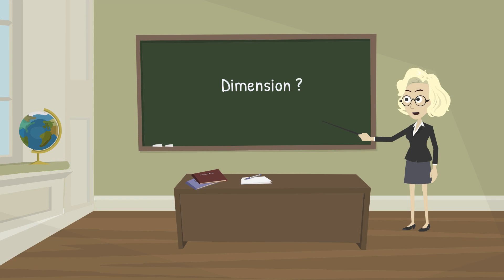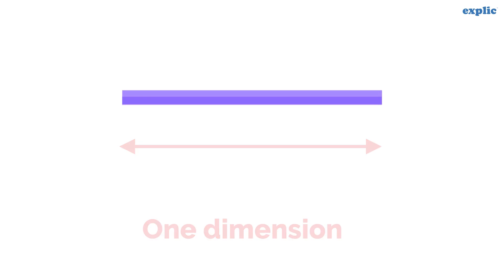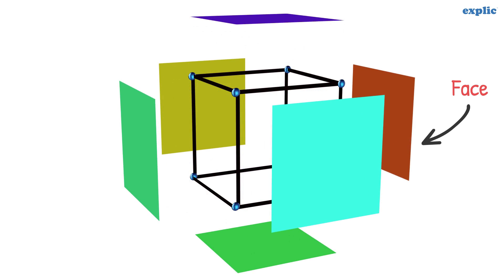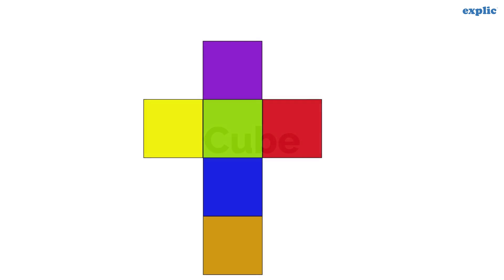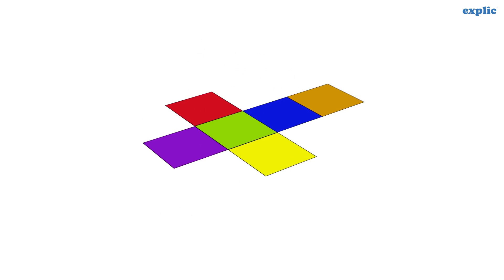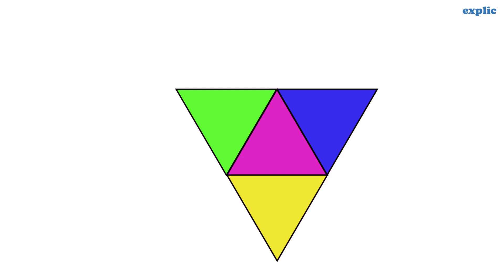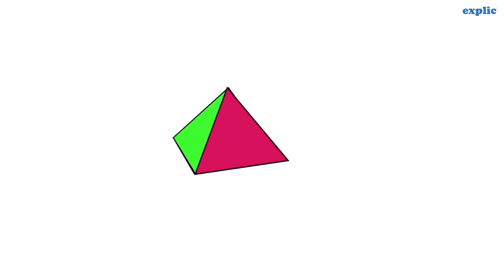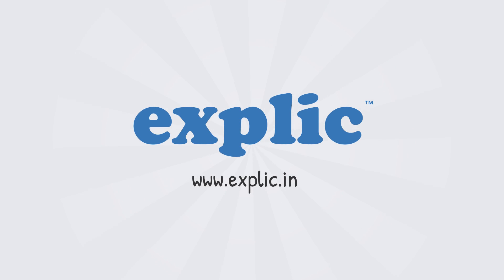Three dimensional shapes (CBSE Class 6)